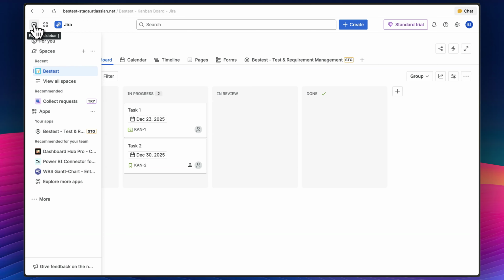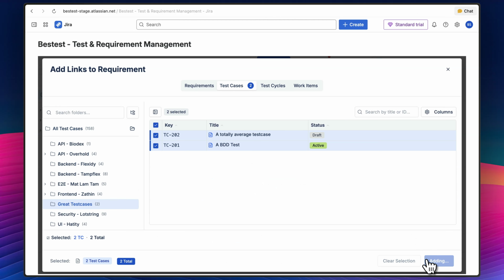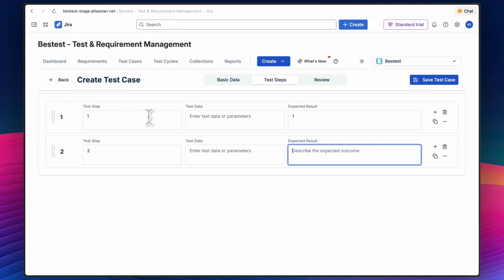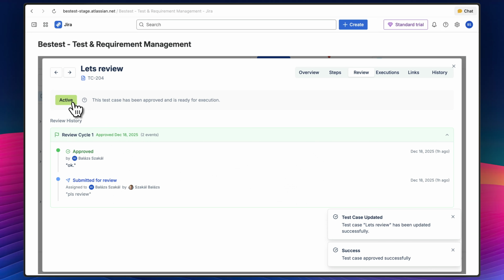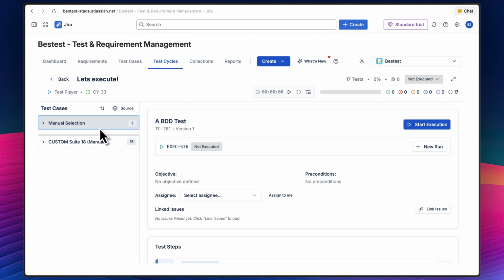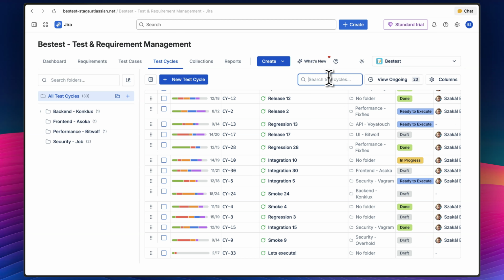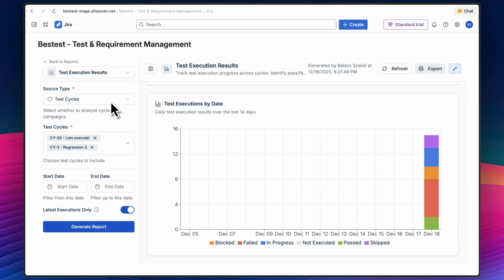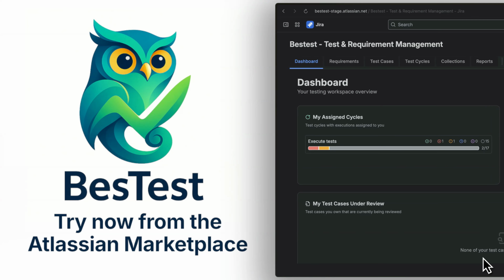BesTest - Requirement & Test Management for Jira Cloud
BesTest is a Requirement & Test Management app built for Jira Cloud, using Atlassian Forge secure platform.
With BesTest you can
- Create and manage requirements
- Cover them with flexible test cases
- Execute test cases in cycles
- Report on execution progress, defects and coverage
All this inside Jira, with an easy to use layout.